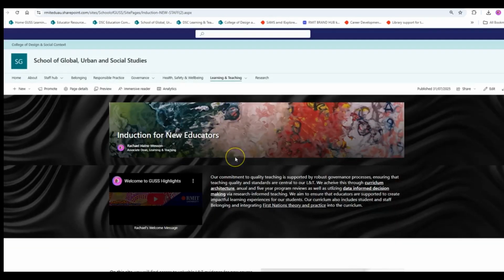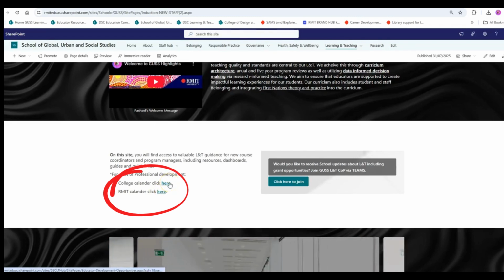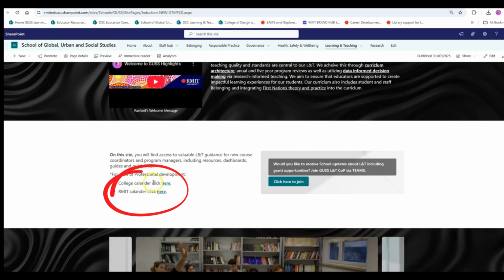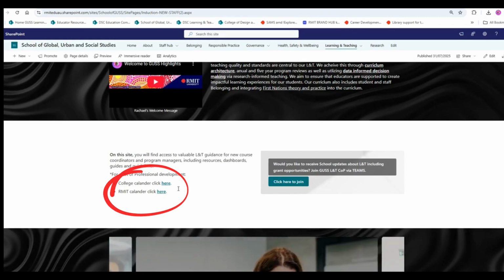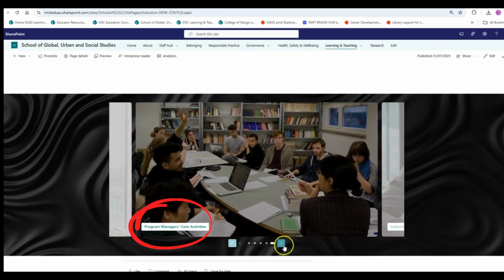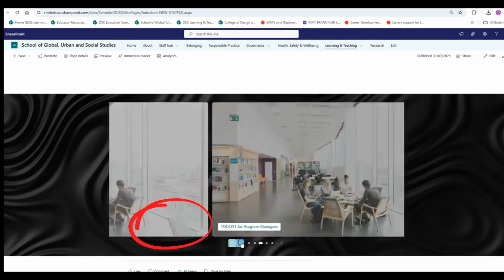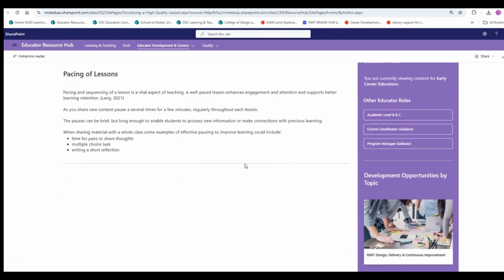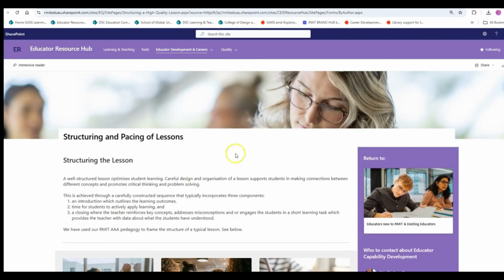Navigating GUSS's LT SharePoint Site: An Example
RMIT offers a variety of resources and self-paced help guides in L&T. This video presents an example of how to navigate this for a teacher who is interested  in learning about planning for lectures and tutorials.